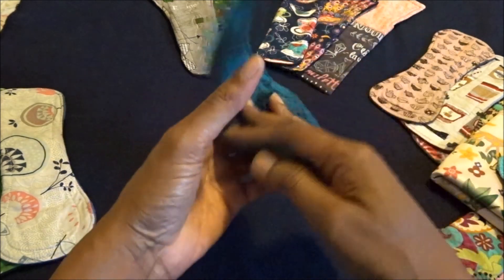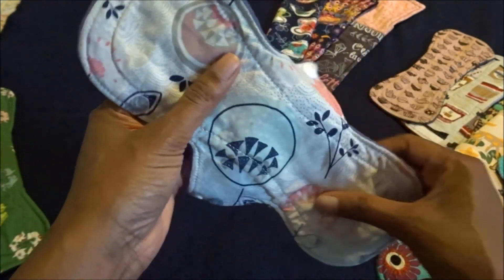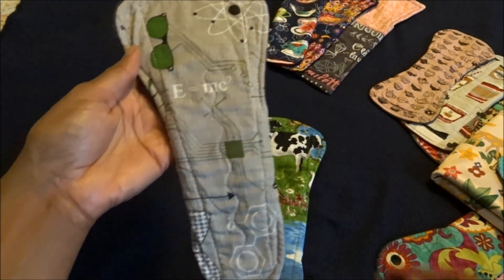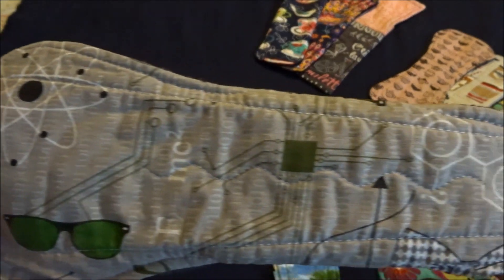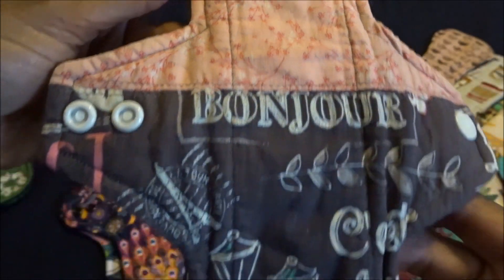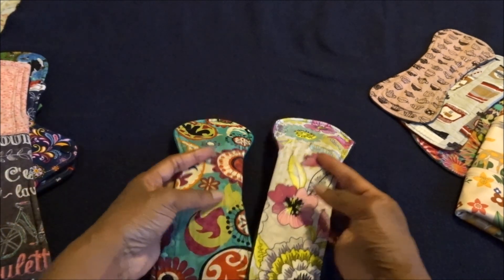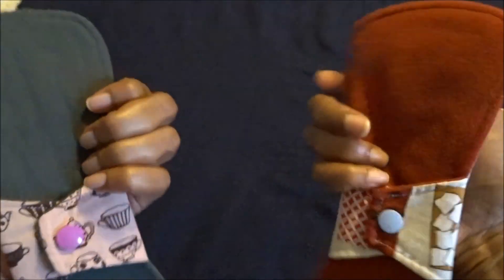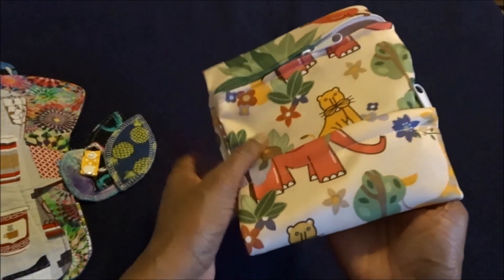NEW TO MY STASH